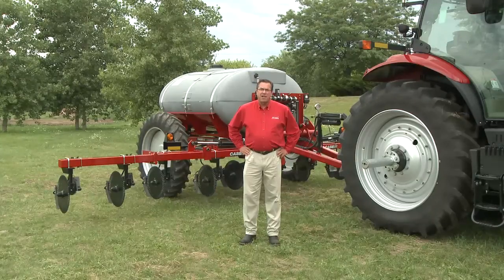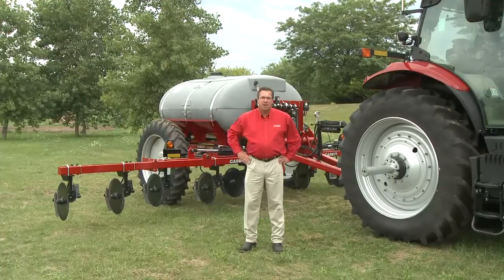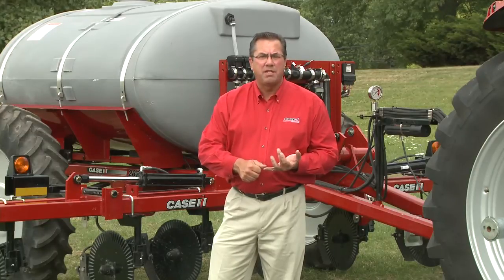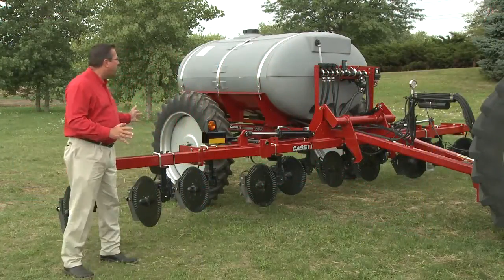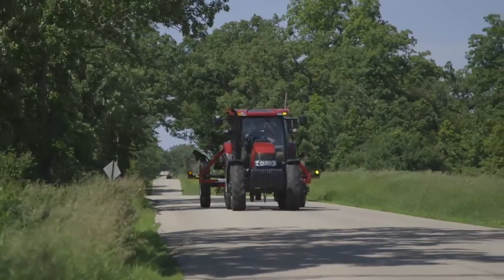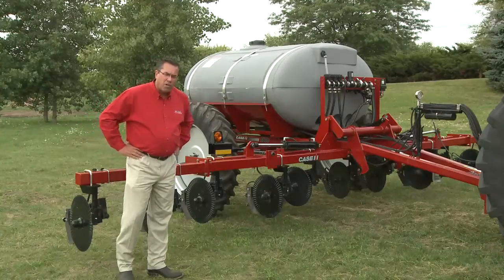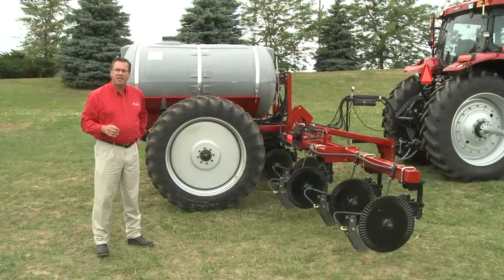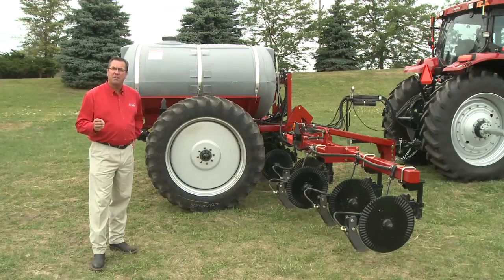Nutri-Placer 2800 Series Overview - Part 1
Part 1 of a 3 part series highlighting the features of the Case IH NutriPlacer 2800.